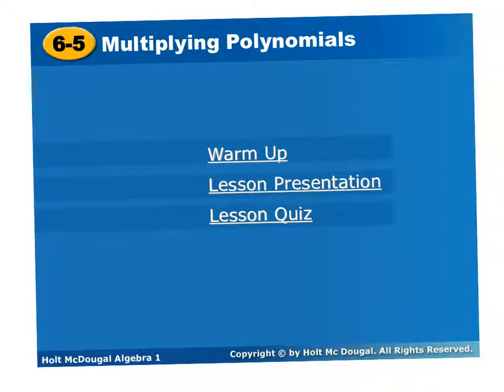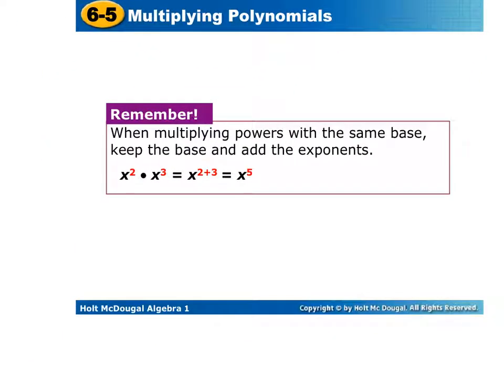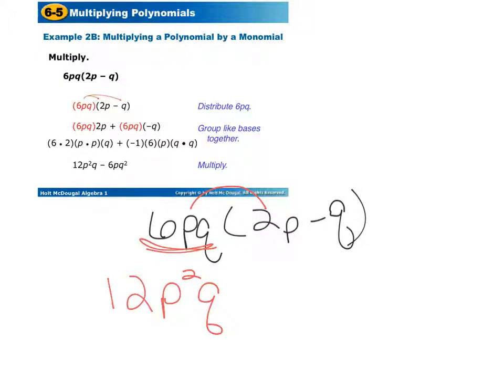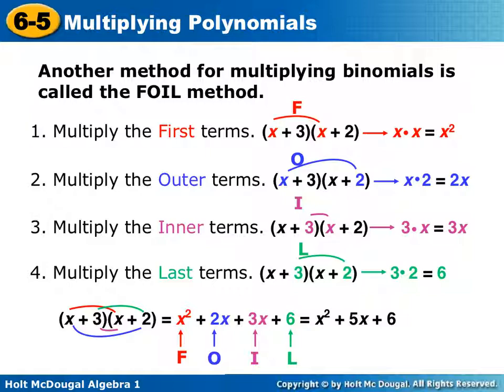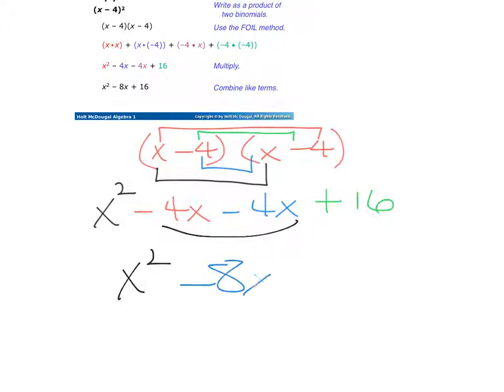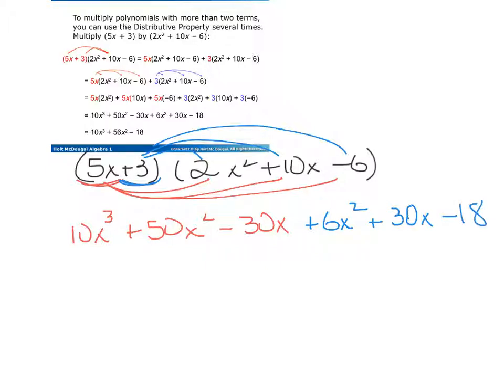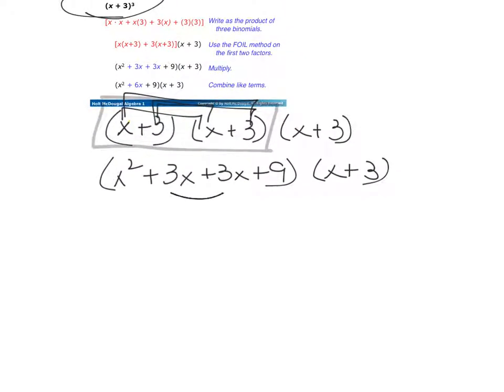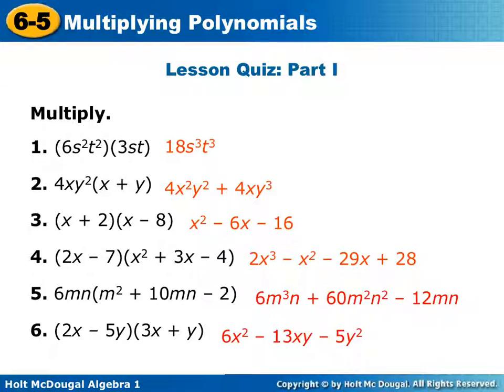3.12.18 Algebra 1 Lesson 6-5 Multiplying Polynomials